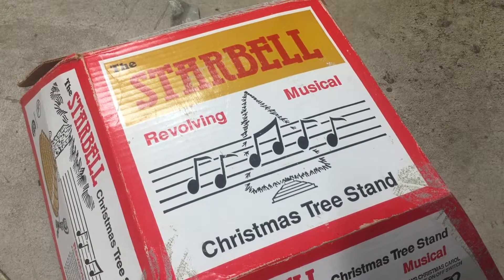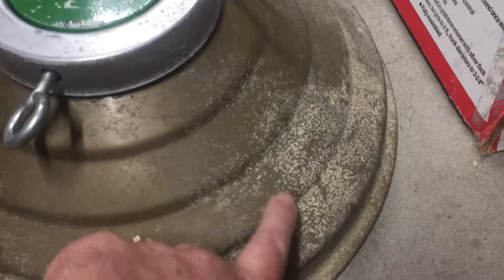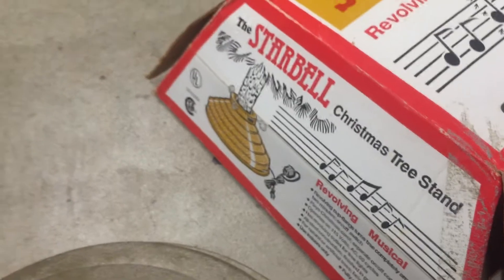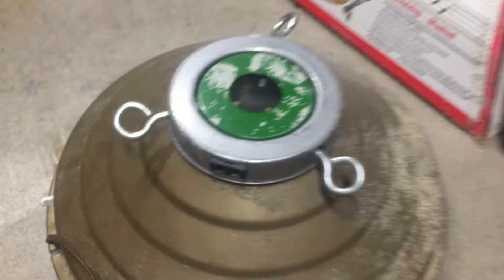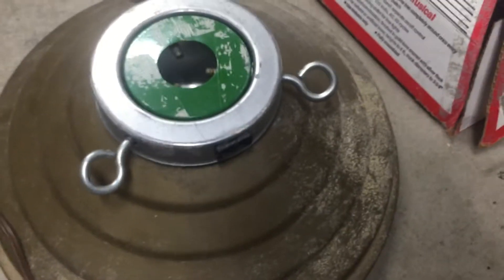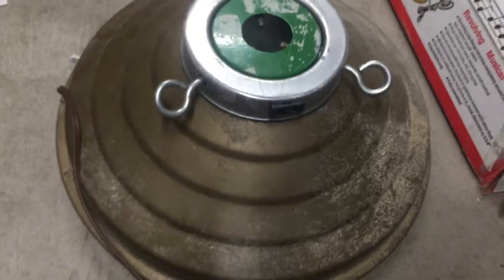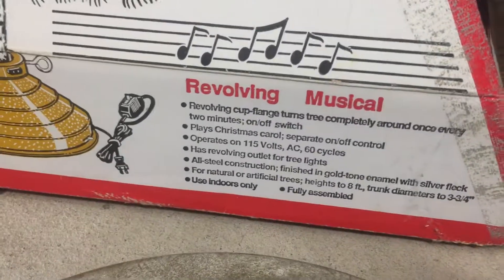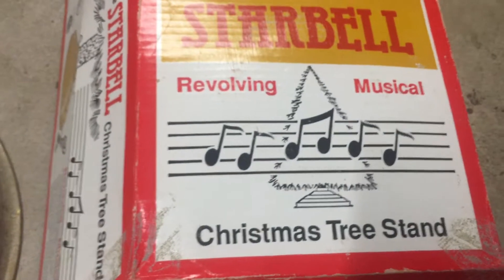The Starbell Revolving Musical Christmas Tree Stand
rotates one time every 2 minutes
On/Off Switch for rotation
On/Off Switch for Music
Plays Christmas Carol
All Steal Construction
For Natural or Artificial Trees up to 8' tall
Trunk Dia. up to 3-3/4"